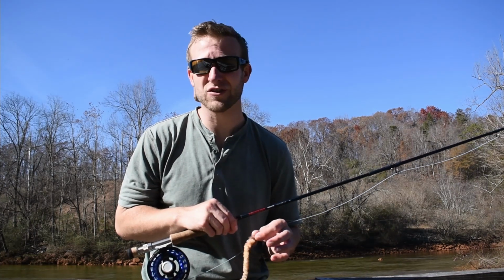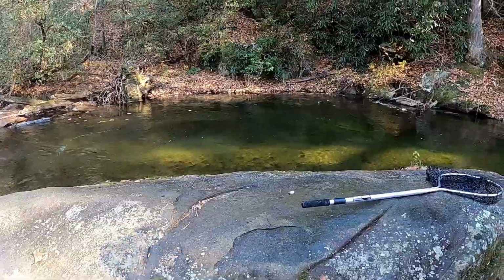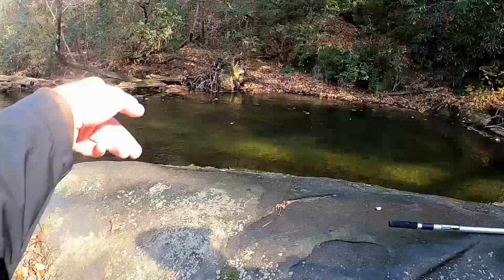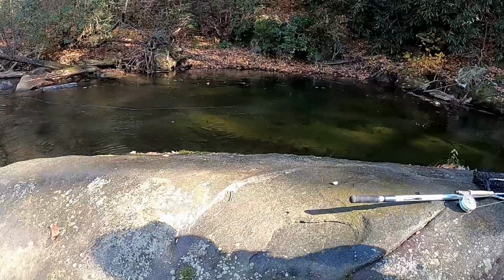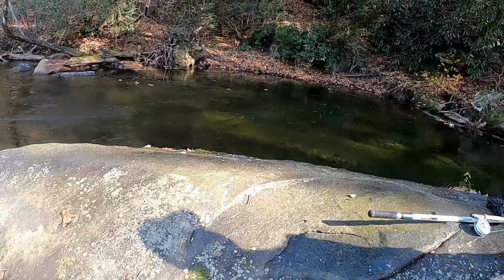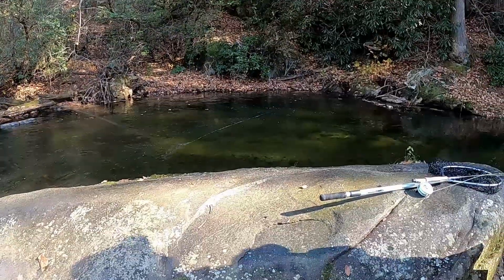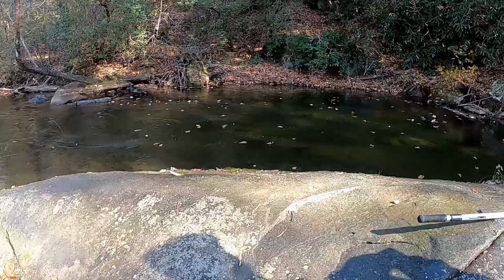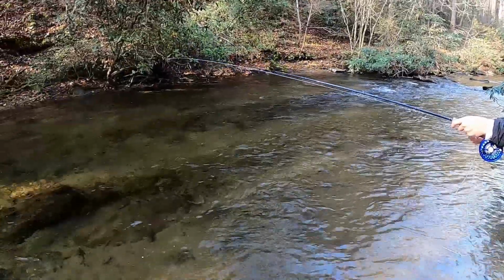Streamer Fishing for Monster Trout with Lamprey Patterns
Lamprey migrate up to the Coosa River headwaters in North Georgia each spring. Here they wreak havoc on the local trout, but the tides are beginning to turn. It is late fall and the water has been painfully low and clear. This is typically not a good scenario to throw a stream but the larger trout have begun to pile up in deeper holes awaiting rain and higher water in order to push upstream and commence their spawning rituals. These lamprey flies are fished a bit differently than traditional streamers as they are poor swimmers, especially in current. The techniques used here will still translate into certain aspects of traditional streamer basics. These patterns may also be productive in Great Lakes tributaries and North Atlantic Estuaries where lamprey can also be found.

Georgia Wild Trout Blue Ridge Fly Fishing Guide Service

123 Newport Rd, Blue Ridge, GA 30513